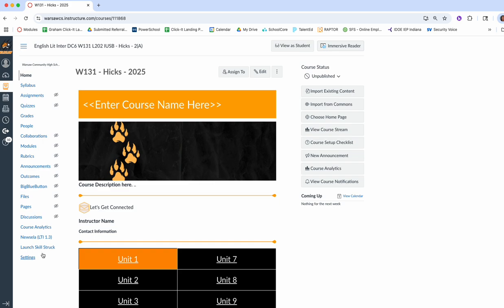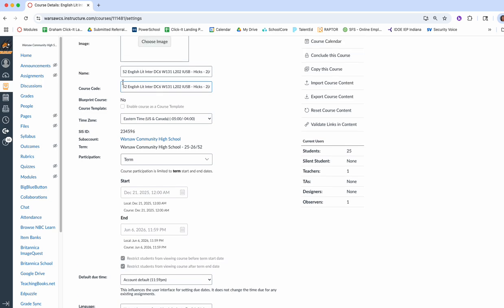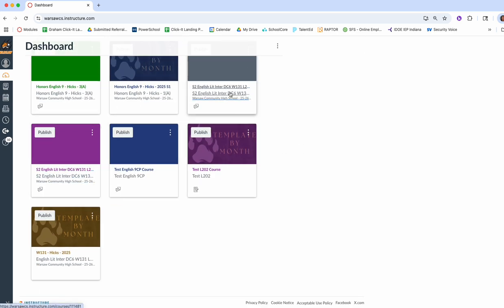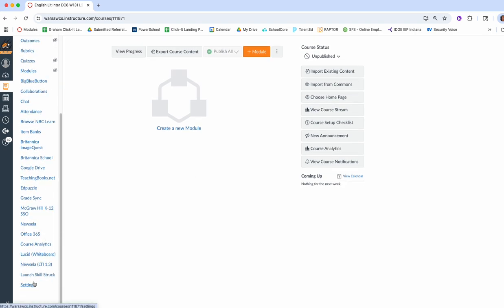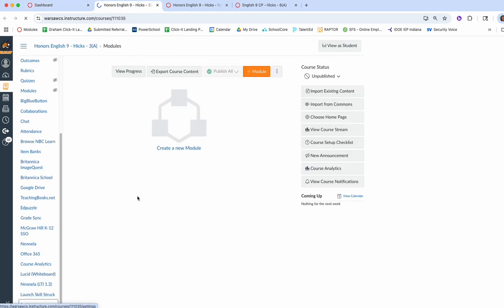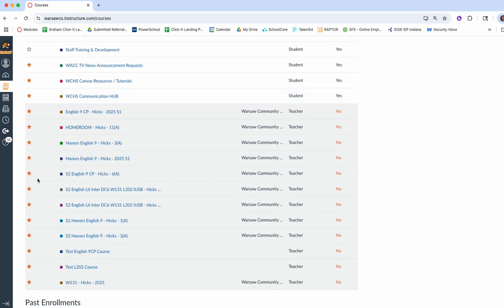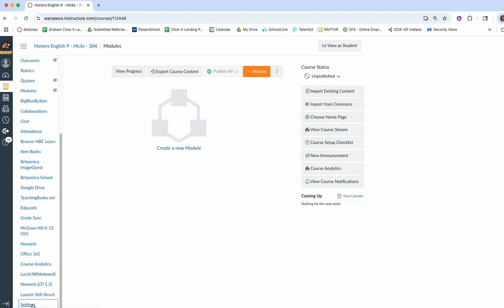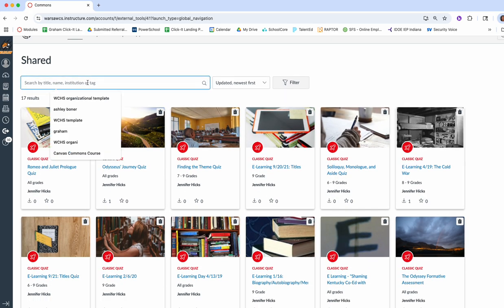Canvas: Start of the Year- Cross-List Courses and Organizing by Semester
Learning how to clean up your dashboard at the start of the year. Separate courses by semester, cross-list courses, and clean up the dashboard by taking away unwanted courses.